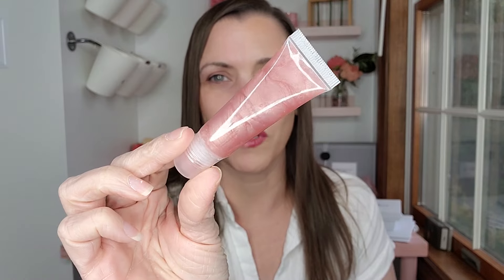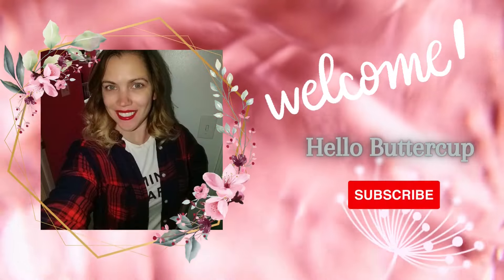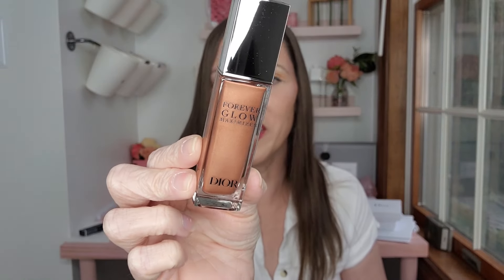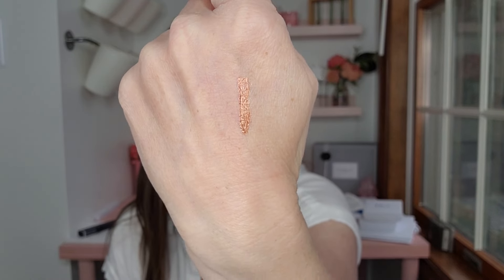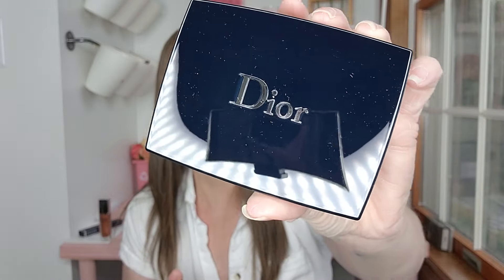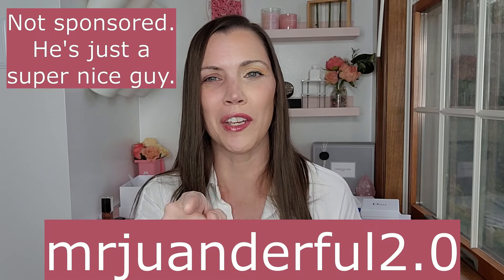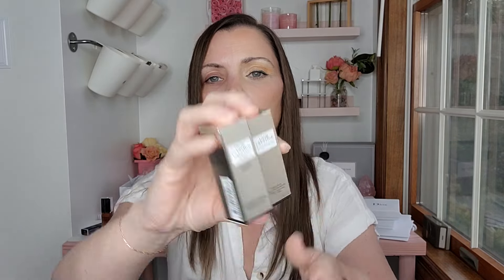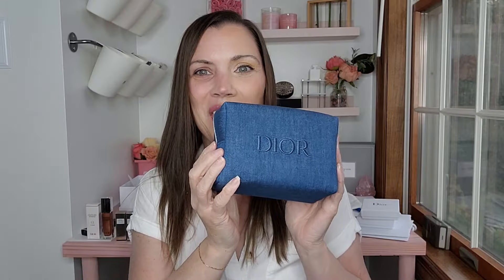🤪 Sometimes you've just gotta look half crazy! | dior uNbOxinG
Showing you half of my face with makeup. Plus, we had to do one of our favorite hobbies: unboxing a Dior order.